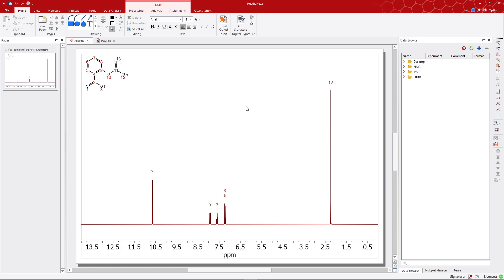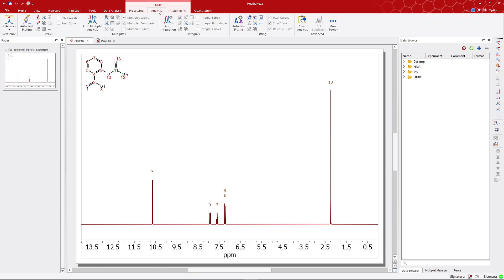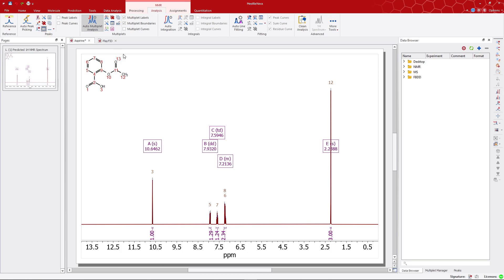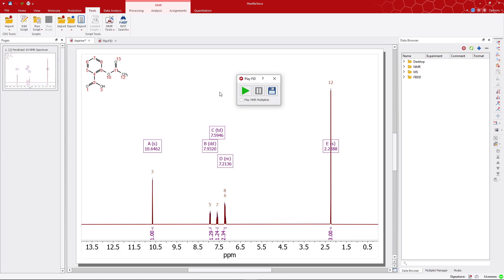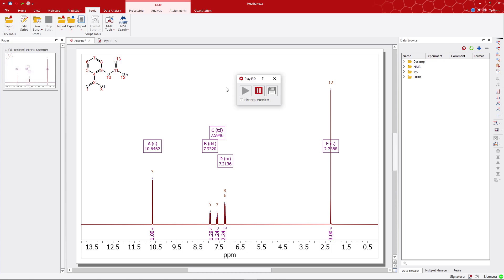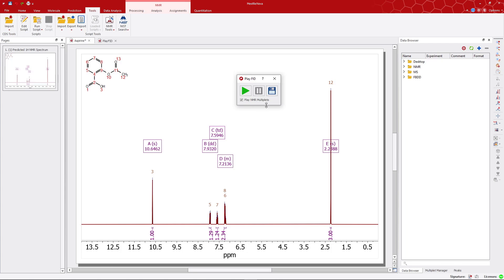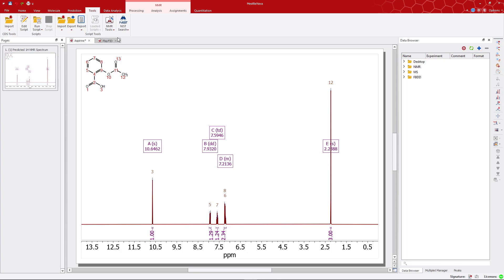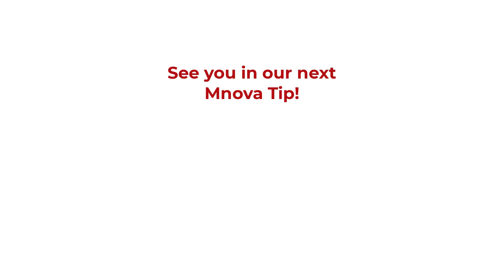Mnova Tip S2E04 - Play FID: Enhancing the interpretation and understanding of NMR Spectra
mnova introduces Play FID, an innovative tool designed to transform nmr data into auditory experiences. Experience it yourself and see how Play FID facilitates the identification of specific functional groups by enabling auditory analysis of the spectrum's multiplets.